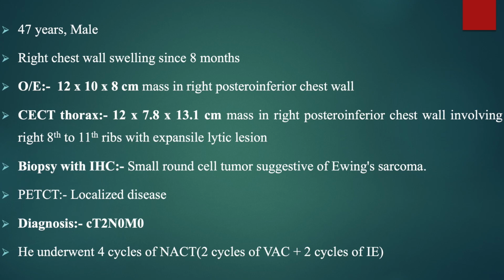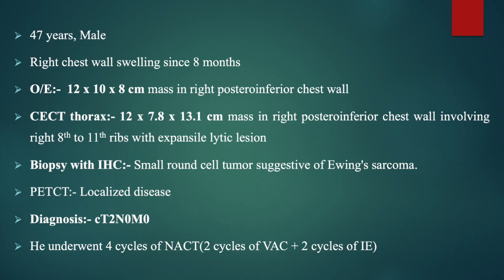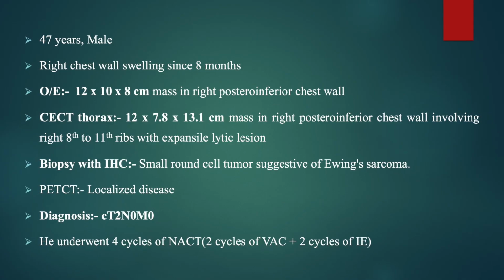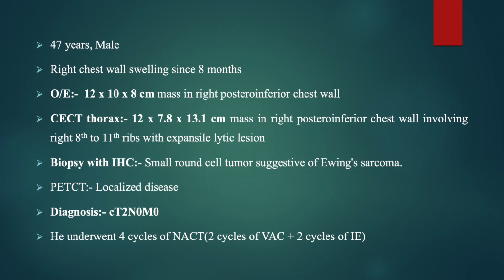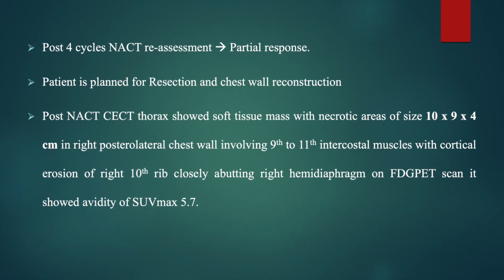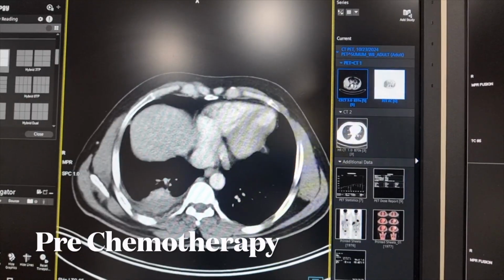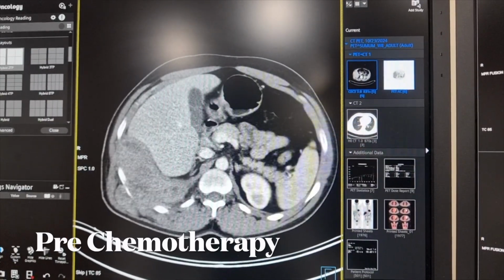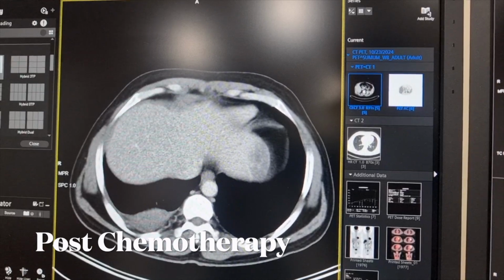CHEST WALL SARCOMA EXCISION WITH RECONSTRUCTION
Ewing sarcoma of chest wall post NACT excision and reconstruction